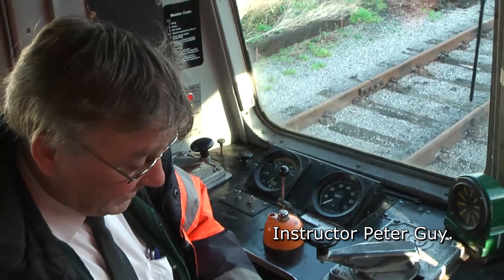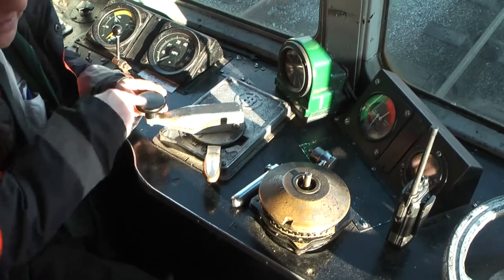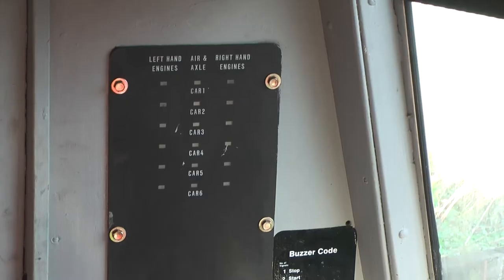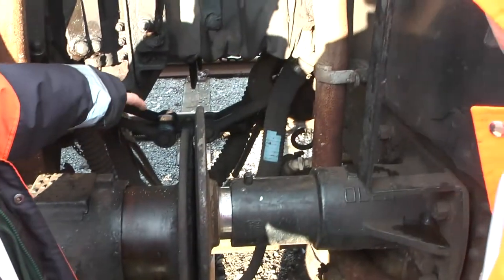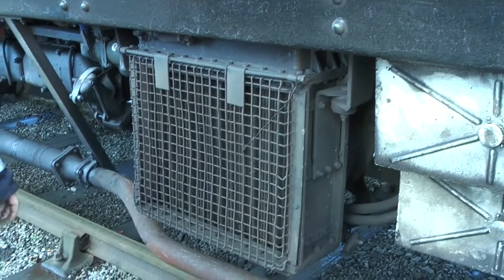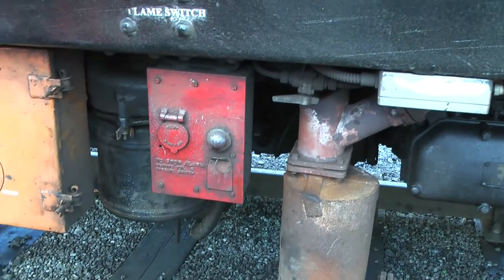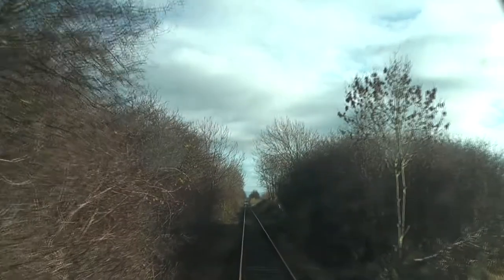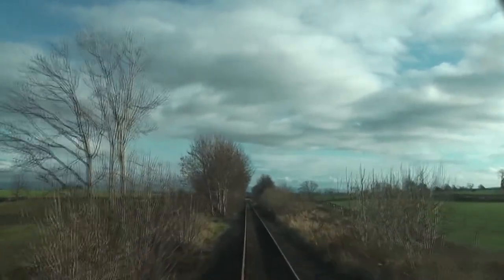The Wensleydale Railway Lets Me Drive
Footage from my day driving a Class 101 DMU in 2010 through the good offices of the Wensleydale Railway and my sister who bought me the Driver Experience Day as a birthday present.  Thanks Emma.

This video has been much delayed.  I wanted to give credit to the instructor and organizer Peter Guy but, embarrassingly, I could not remember his surname (although after several enquiries it seems no-one at the Wensleydale could either) and then I just sort of forgot about the video until the other day.

I filmed every run but you won't want to sit through all that so this film keeps to the briefing and first stint which I think gives a fair idea of what the day is like should you ever consider having a go.